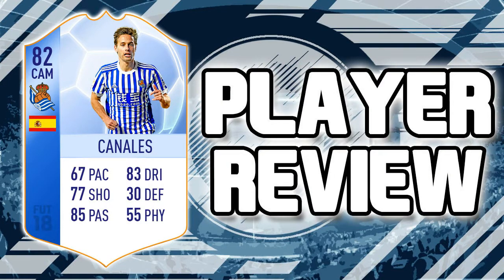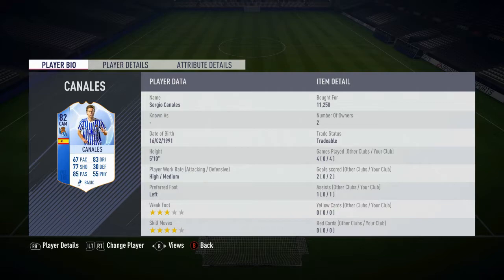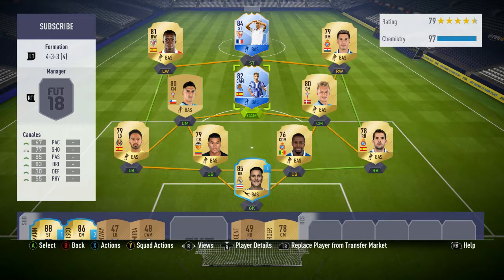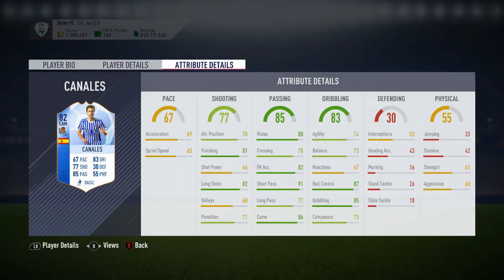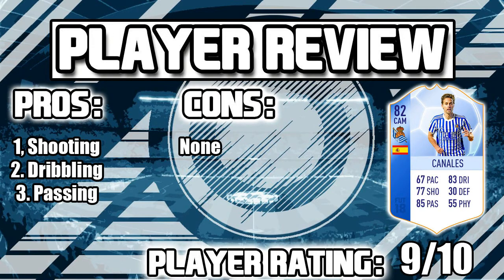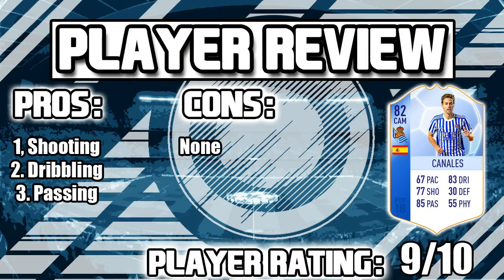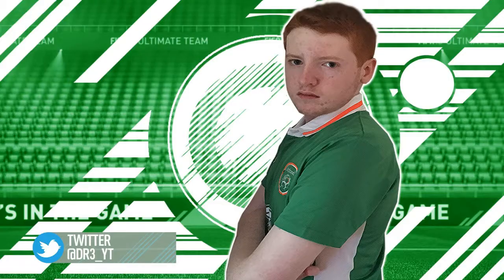FIFA 18 - TOTGS 82 RATED CANALES PLAYER REVIEW!!! FIFA 18 ULTIMATE TEAM PLAYER REVIEW!!!